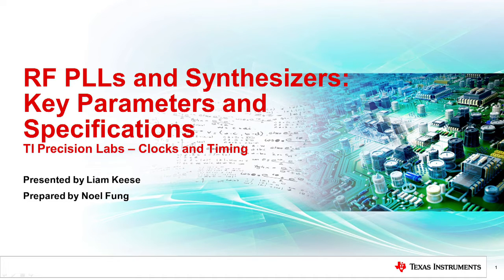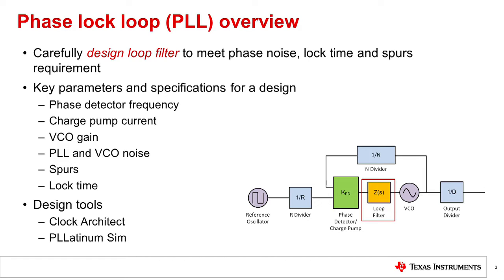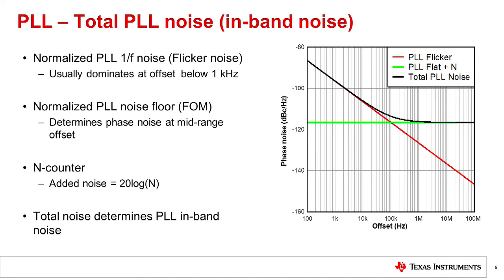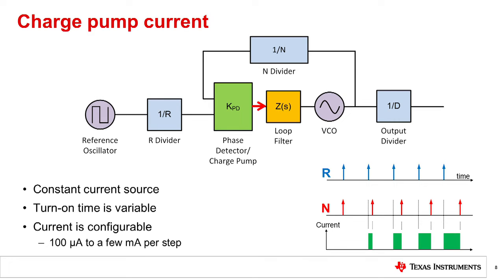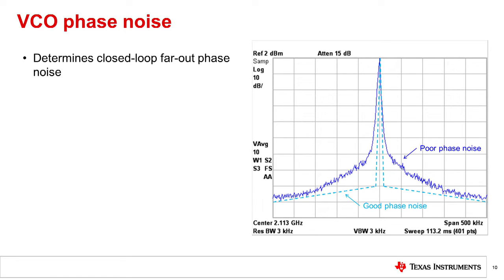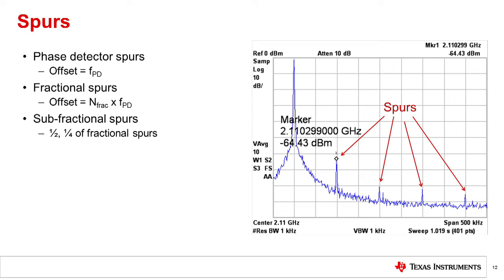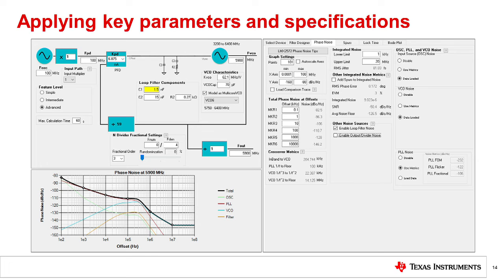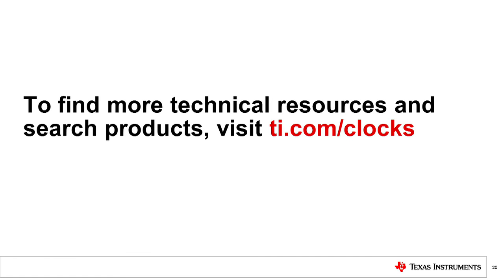RF phase lock loop (PLL) and synthesizer key parameters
In this module, we will discuss the definition of key parameters and
specifications for RF PLLs and synthesizers as well as how to use them in an
actual design. Understanding these key performance parameters will help you
to achieve a clean and smooth system PLL design.